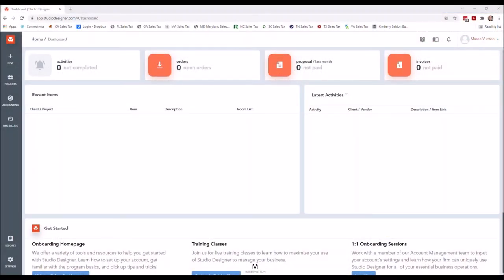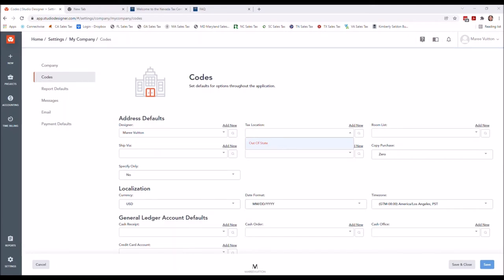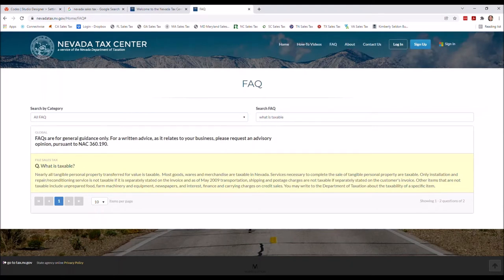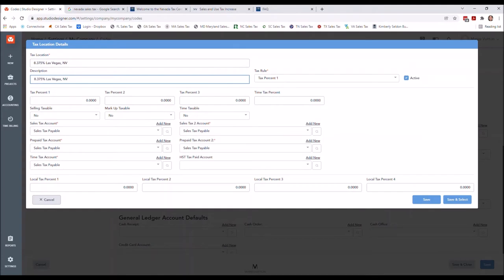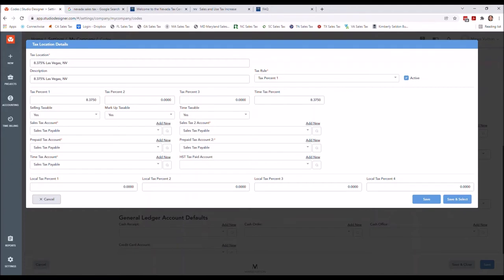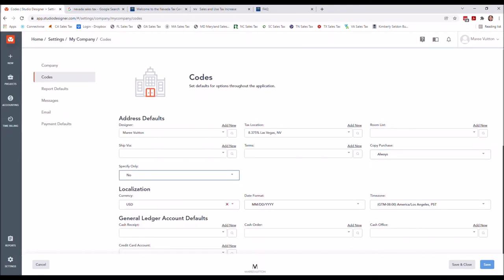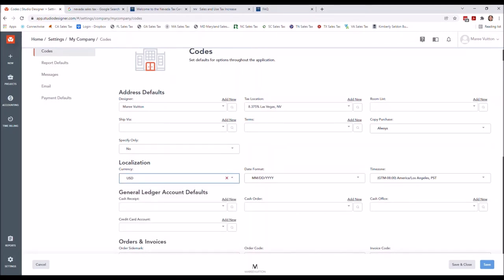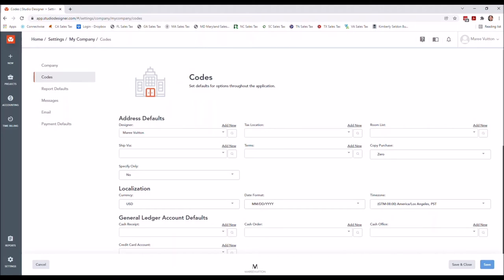Studio Designer Tutorial Video 1 - New Account Setup & Company Defaults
Welcome to my Studio Designer Tutorial Series

As a Certified Consultant of Studio Designer, I have had the privilege of working with Interior Designers all over the world (yes, Studio Designer is a multi-currency software with users world wide) and I have learned what all the top firms have in common; business, accounting and project management processes.

You may skip the intro and use the chapters listed below to find what you're looking for on any of my Studio Designer Tutorials.

VIDEO 1 CHAPTERS - New Account Setup & Company Defaults
0:00 Intro
1:04 Title Page w/ Chapters
1:24 My Company Page Overview
2:20 Finding Your Tax Location
7:24 Setting Up Company Codes
10:33 Default Settings Overview
15:28 Markup & Deposit Request Setup
17:13 Title Page for Next Video w/ Chapters
17:25 Thank You Outro

I know what does and (unfortunately) doesn't work. I go over everything you need to know about your Studio Designer software from setting up a new business, migration from another software, quarterly and annual financial review, project management and more!!

While there has been no shortage of work, especially during the pandemic, I realized the only way I would be able to help more people was to create content and mentor more Accountants and Bookkeepers to be successful at their jobs, which was the best way to help any entrepreneur.

Comment by tagging your favorite Interior Designer or telling me additional topics you want to see me cover.